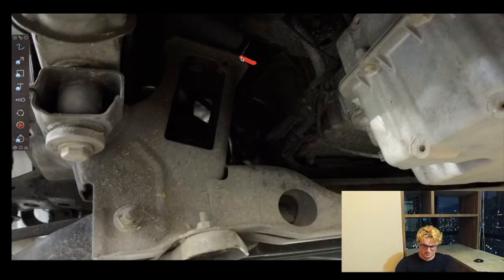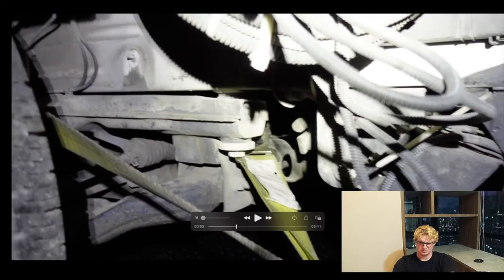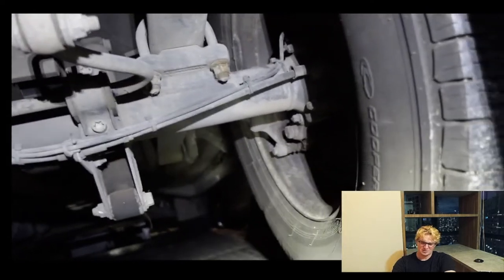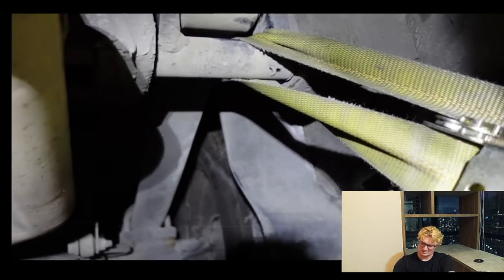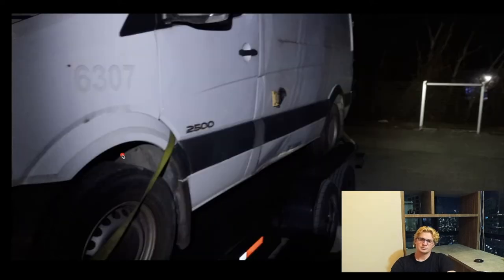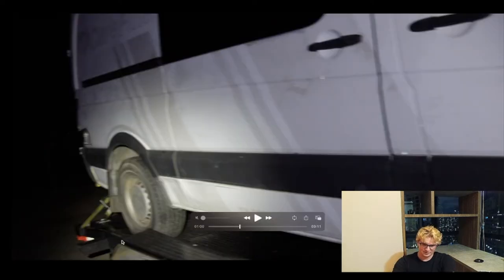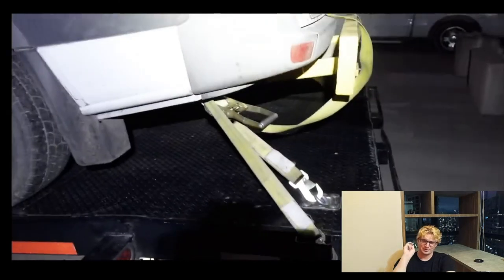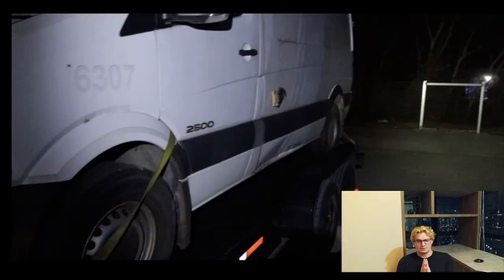How To Tow A Sprinter Van On A Trailer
The best and safest way to tow a sprinter van on a flatbed trailer. finding the best tie down points to safely compress the suspension and making towing easier. finding the right trailer length and showing the right tow straps to use.